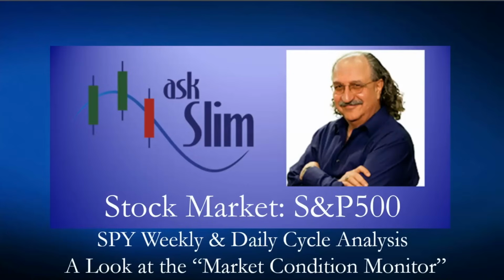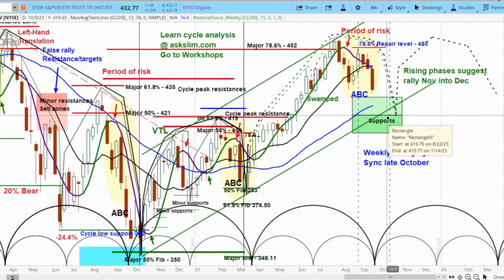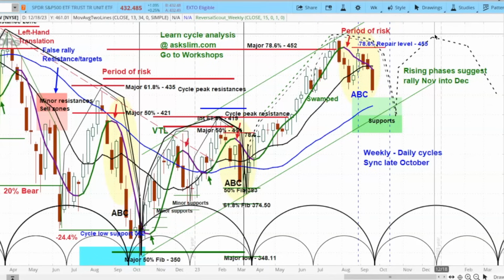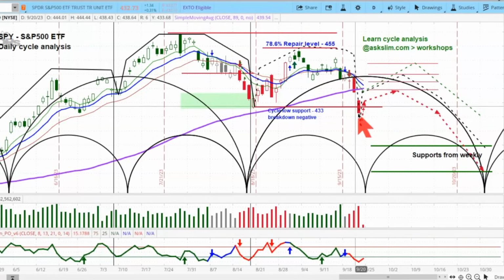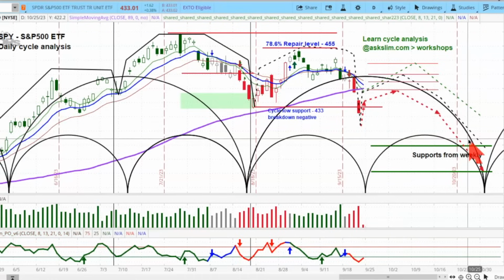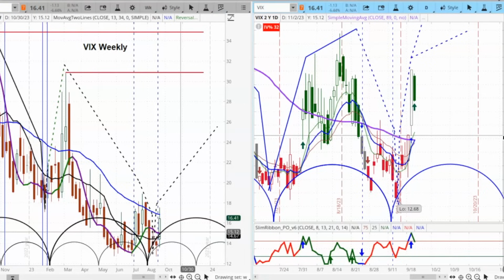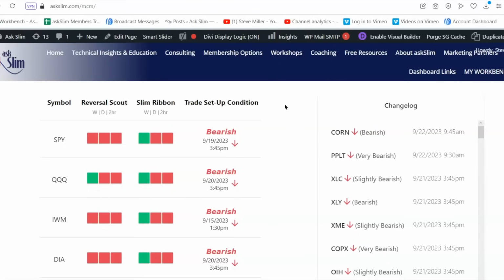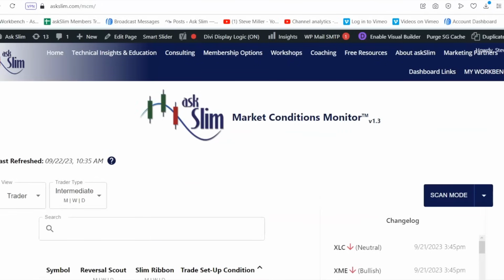US Stock Market - S&P 500 SPY | Weekly and Daily Cycle and Chart Analysis | Projections & Timing